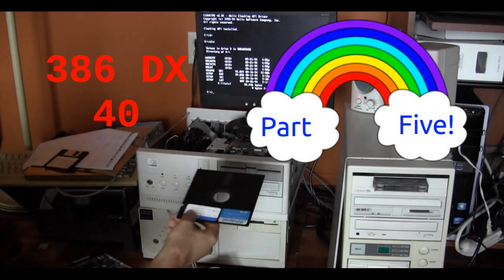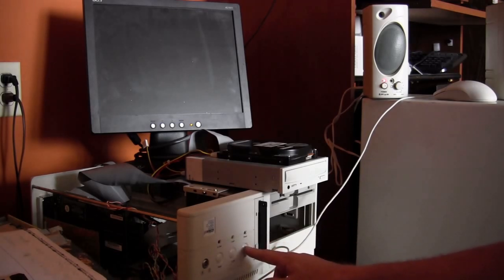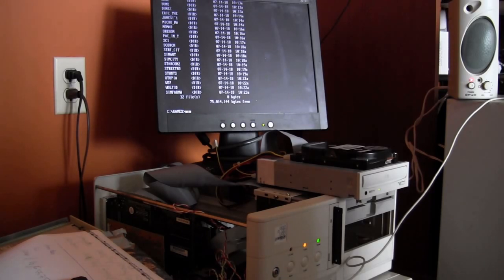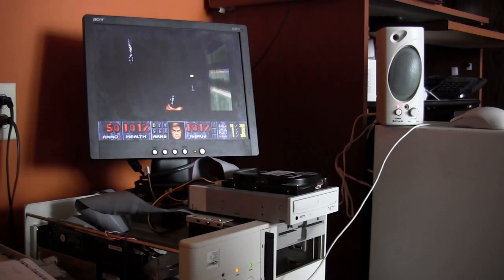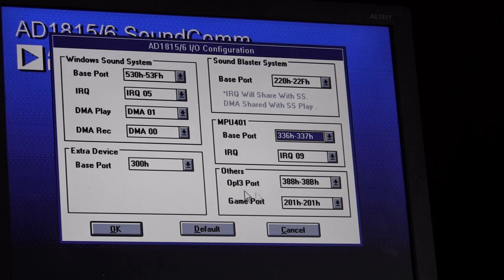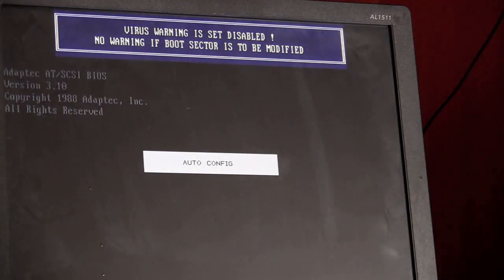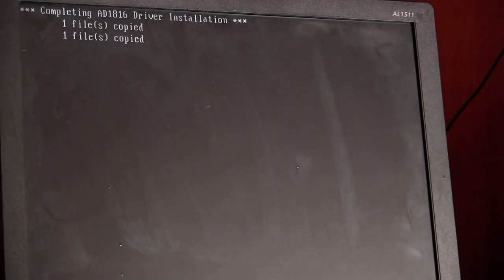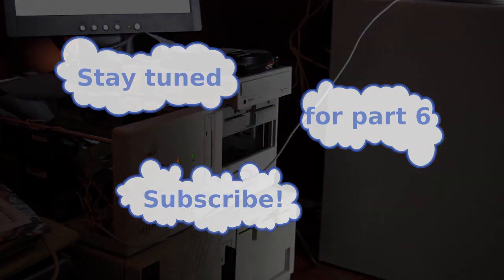386 DX 40 complete rebuild Part 5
In this series of videos, I will be rebuilding and refurbishing a ProTech clone 386 DX 40 - Forklifts, hammers, driving long distances to get parts, and importing parts from overseas are all part of this enjoyable build process.

This time around I configure the SCSI and sound card to work together. A quick demo of some games (Wolfenstein, DOOM, Simfarm for Windows 3.1) working with the setup and a 101 about hardware resource allocation issues and we're prepped for the last step of actually assembling it and getting it sold on eBay! Spoiler alert - the computer sold over 6 months ago before I could even get the first video up ;)